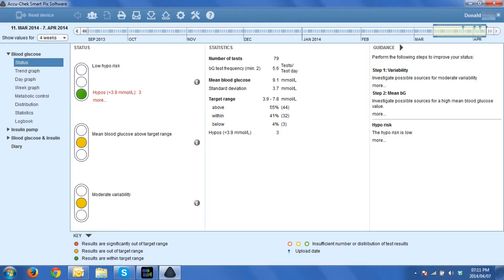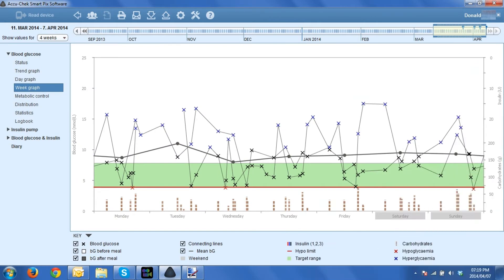First week on a insulin pump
This is my first on the pump and i'm gonna share how it has gone. :}